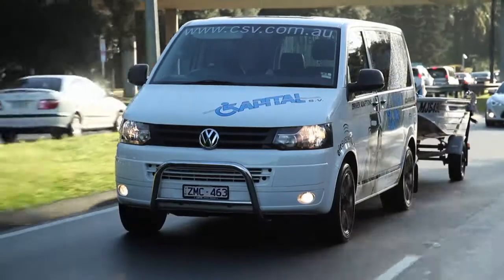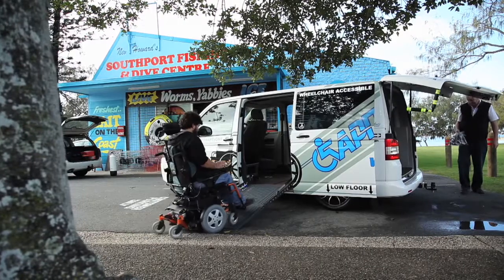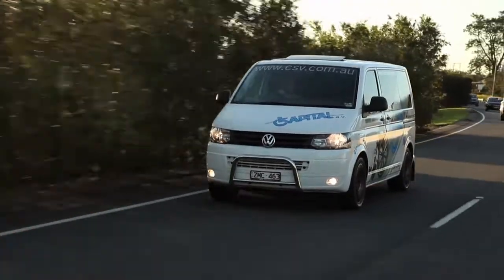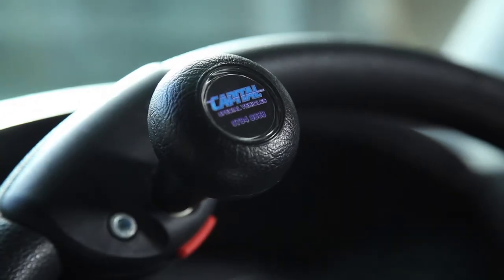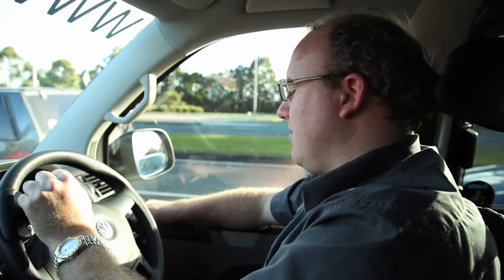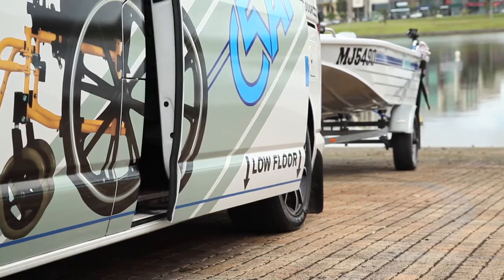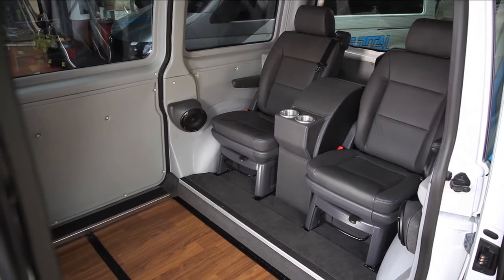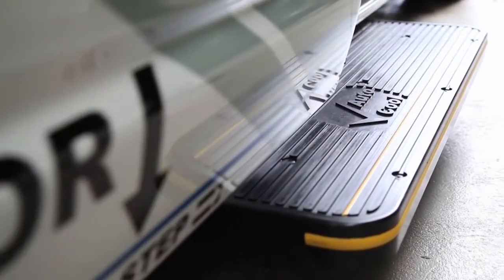Volkswagen Self Drive Transporter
Capital Special Vehicles' Volkswagon wheelchair vans are second to none. Entry can be achieved via wheelchair lift or wheelchair ramp, low floor conversions make access easy, and our range of other vehicle modifications are designed to provide maximum comfort.